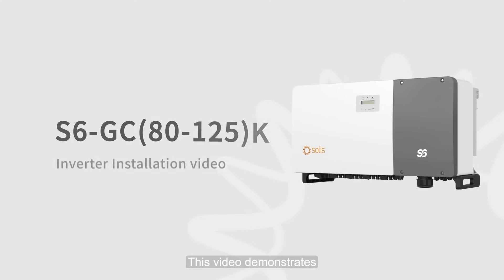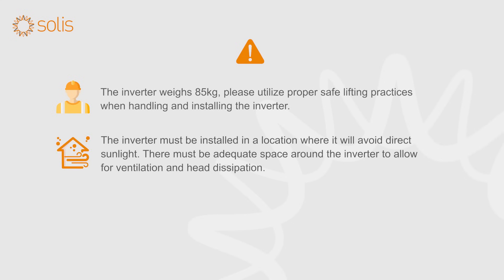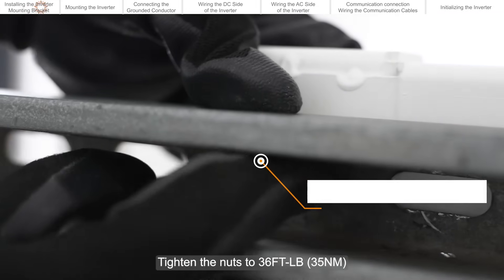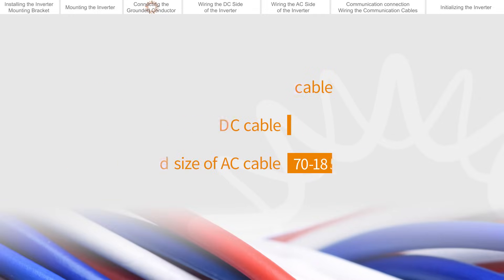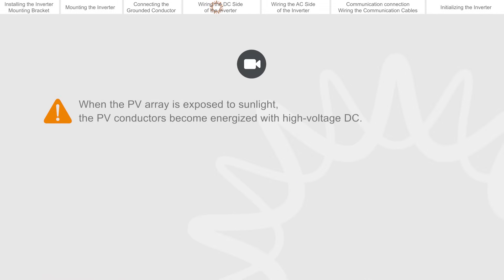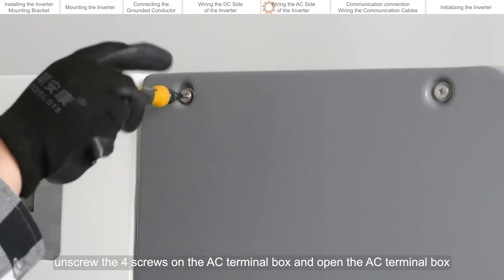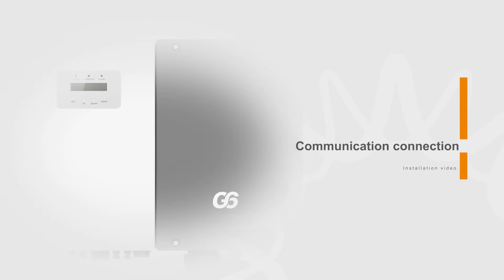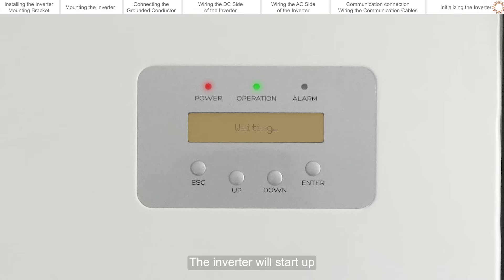S6-GC(80-125)K Solar Inverter Installation video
This video demonstrates the installation process of S6-GC(80-125)K string inverter series